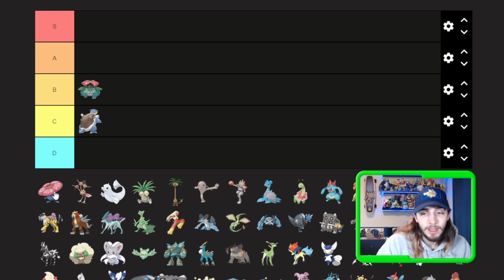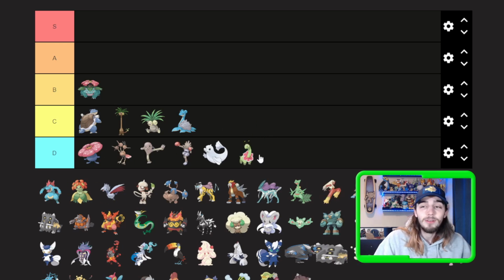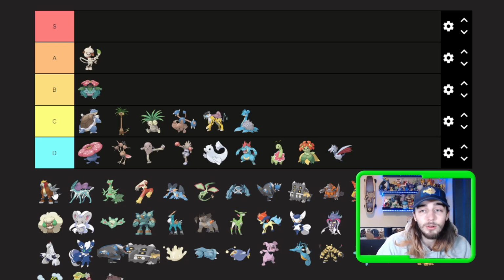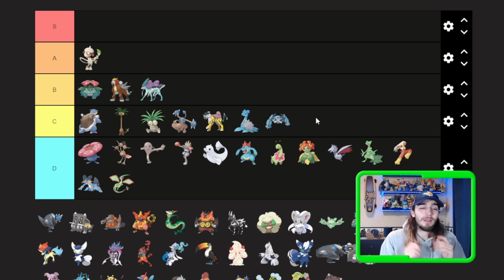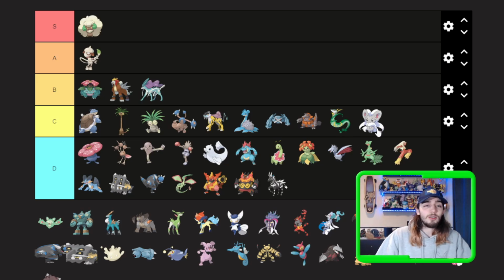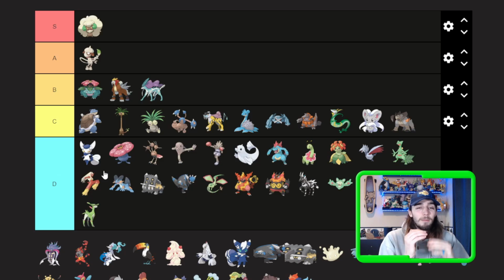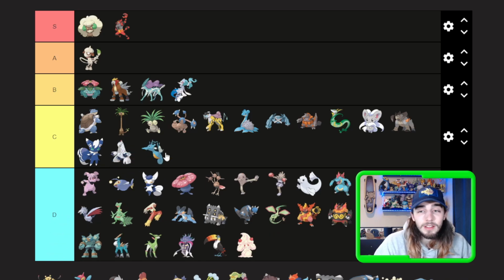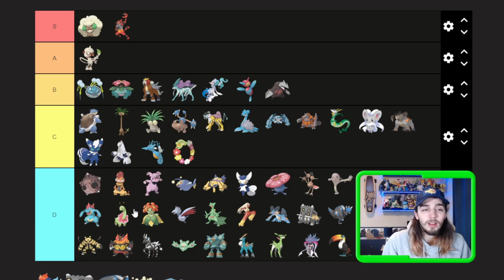Ranking the Pokemon Returning in Indigo Disk! | Pokémon Scarlet & Violet VGC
The Hidden treasure of Area Zero: The Indigo Disk is fast approaching, lets discuss some of the returning Pokémon and their impact on the VGC scene!

My Podcast: @TheChillingNeighPodcast